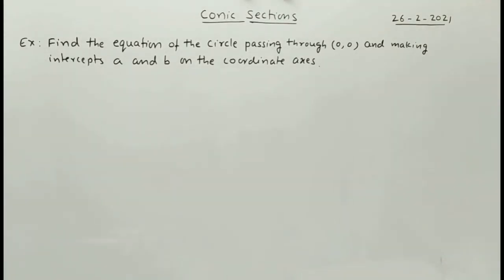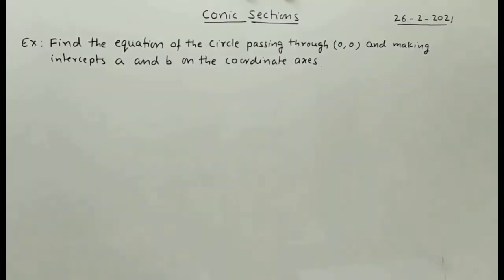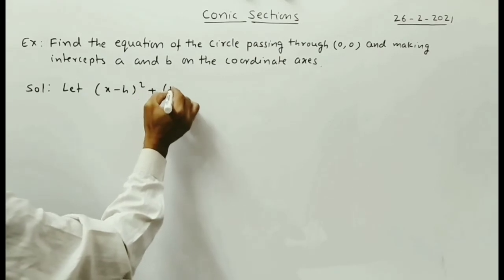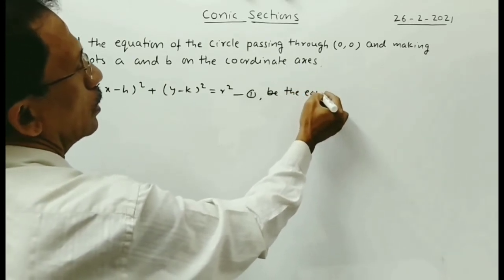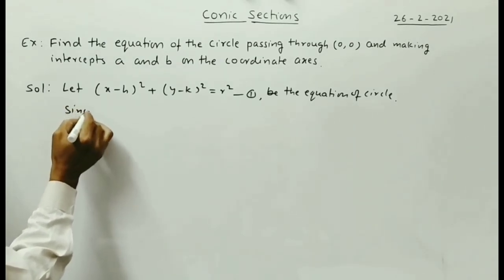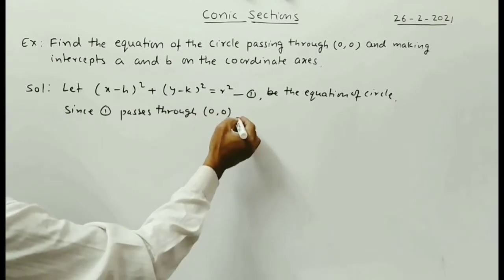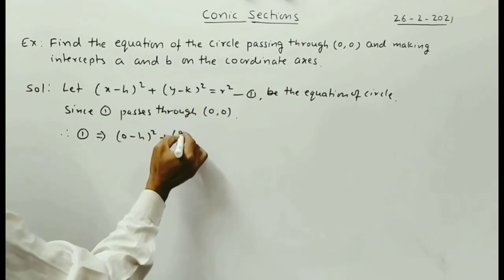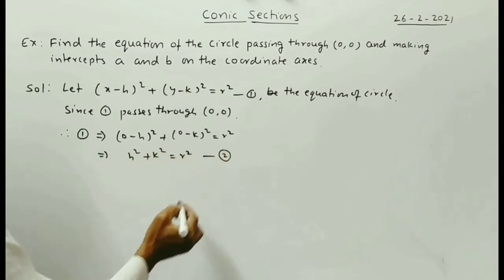XI MATHS RAD 26 2 21